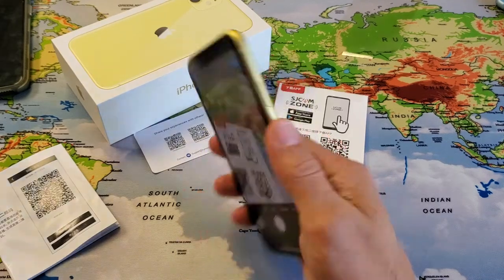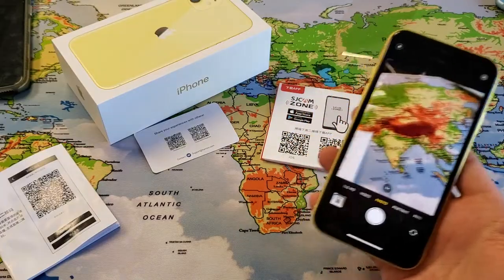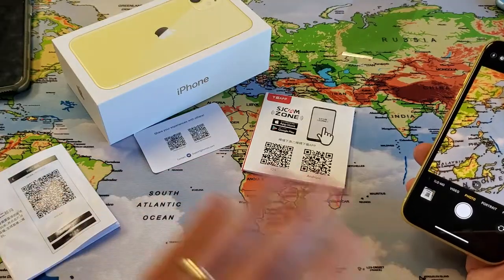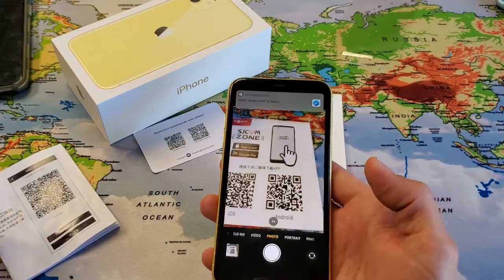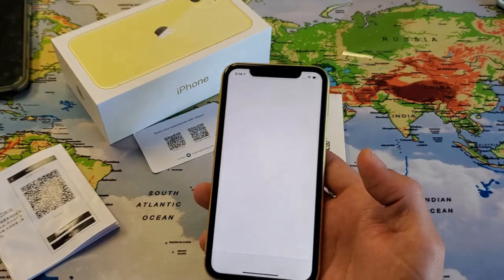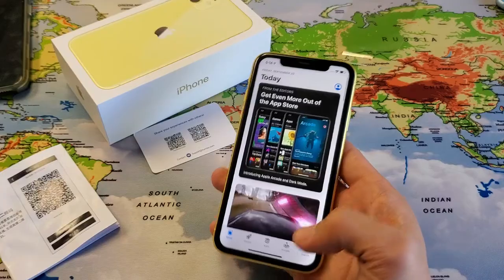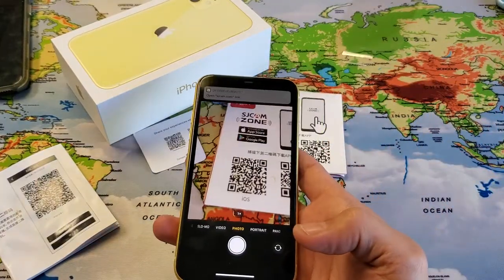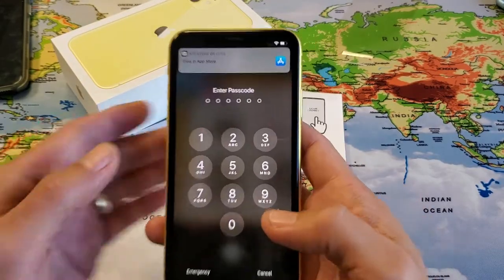iPhone 11 / 11 Pro Max: How to Scan QR Codes with Built-In QR Scanner Reader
I show you how to scan QR codes with the built in QR  Scanner  Reader on the Apple iPhone 11, 11 Pro and 11 Pro Max. Hope this helps.